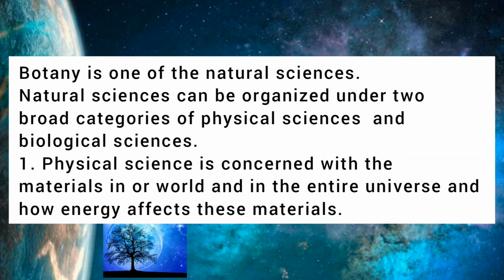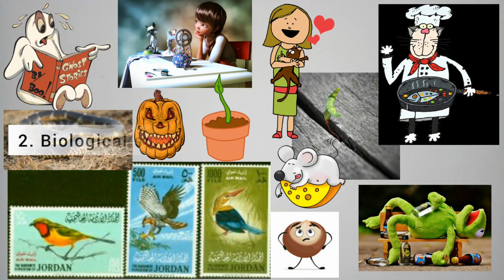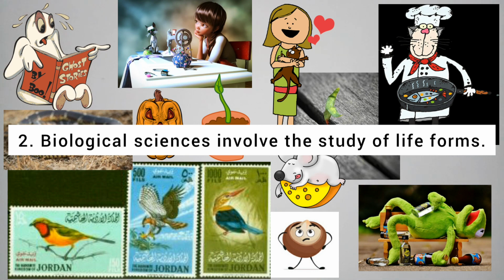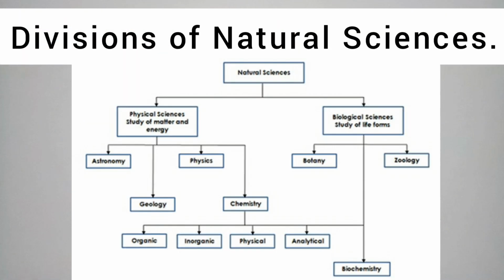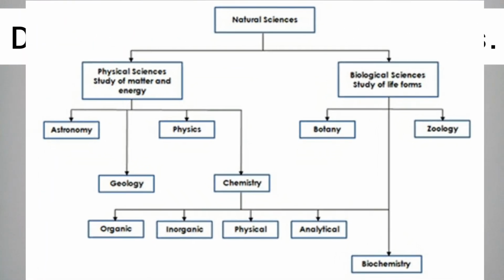What is Botany? Different Fields in Botany | Biology , Botany, Plant Studies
Science studies is divided into many subjects. One of the subjects is Biology which is further divided into the advanced studies as Botany and Zoology...